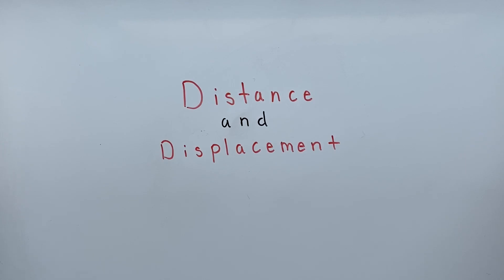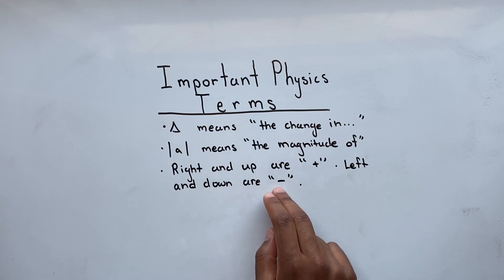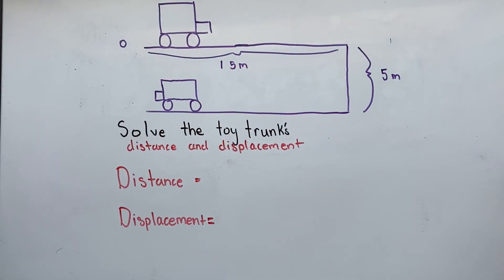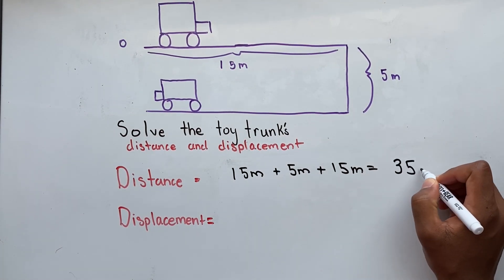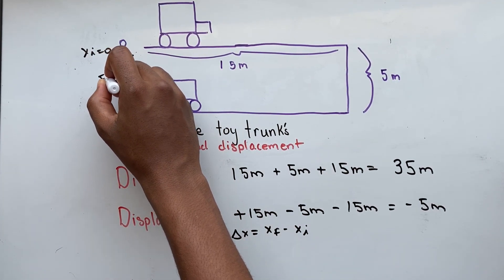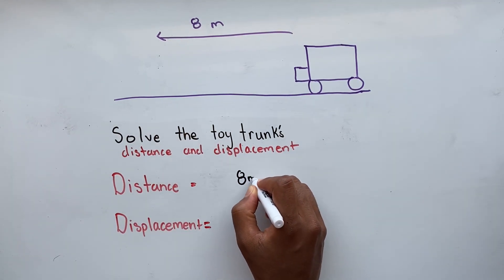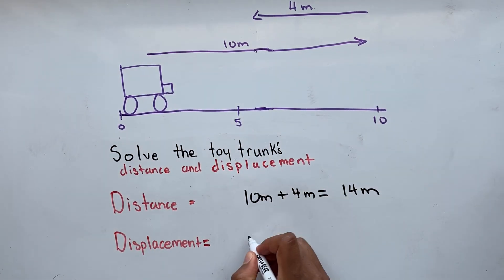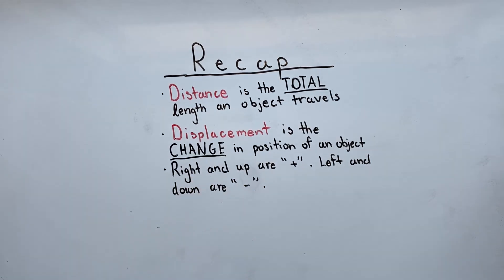Distance and Displacement | Physics | Unit 1 | Zstudents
In this video, I will discuss the difference between distance and displacement as well as give example problems.

Time stamps
0:00  Intro
0:08  Important Physics Terms
0:46  What is distance and displacement?
1:22  Problem #1
3:12  Problem #2
3:46  Problem #3
4:46  Recap